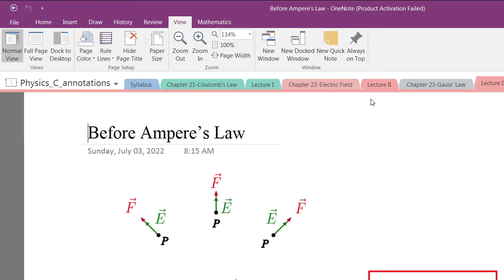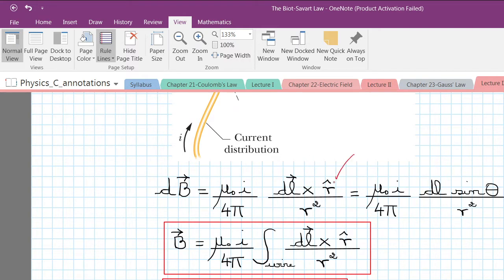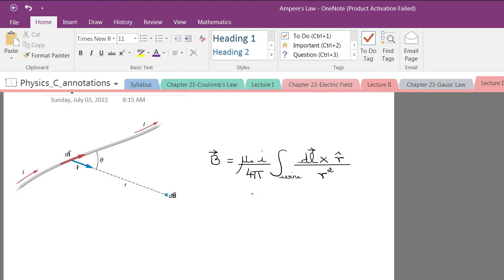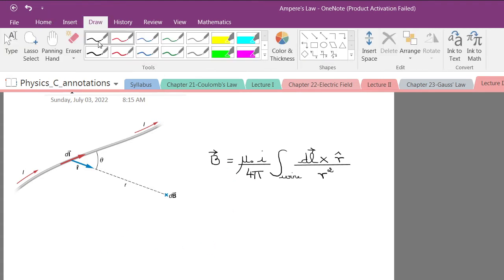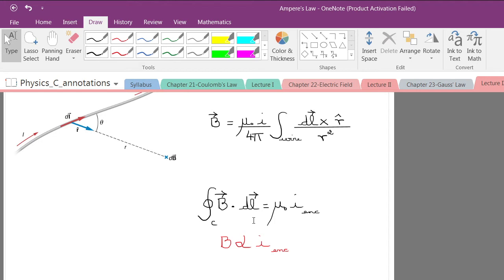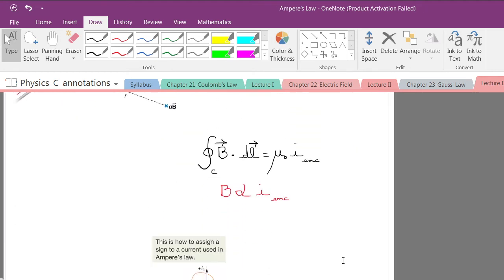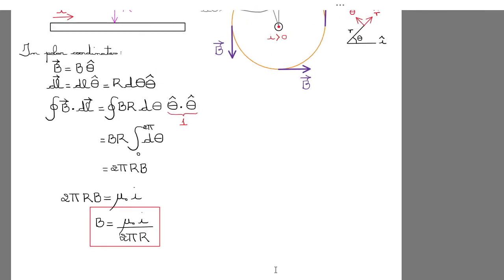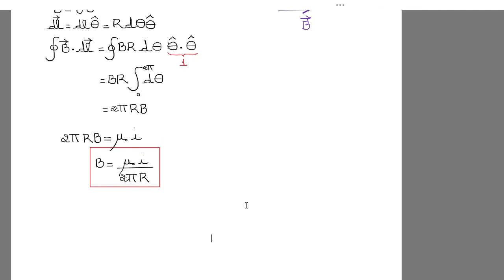Lecture X: Ampere's Law